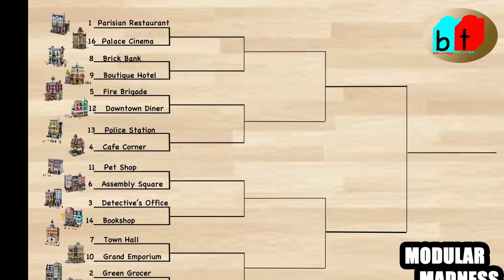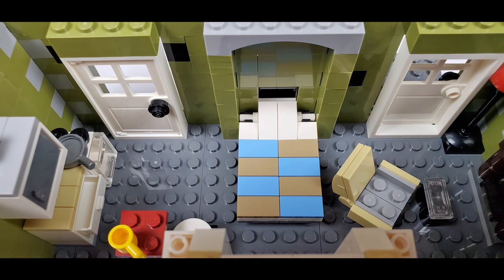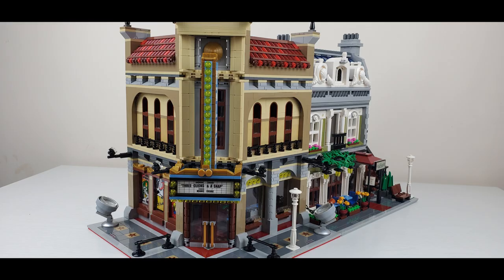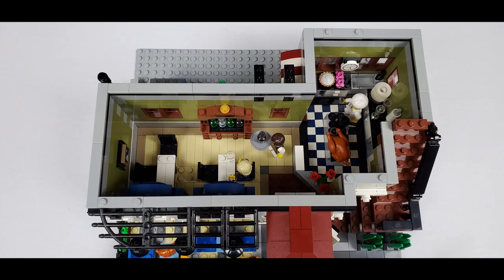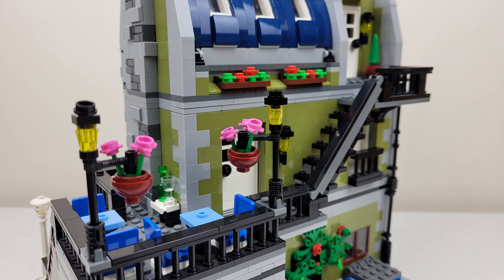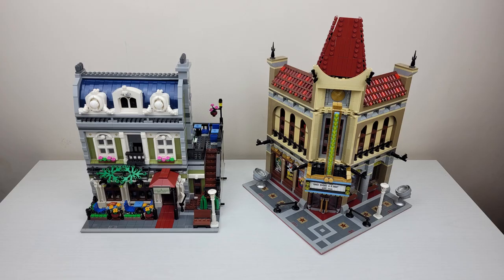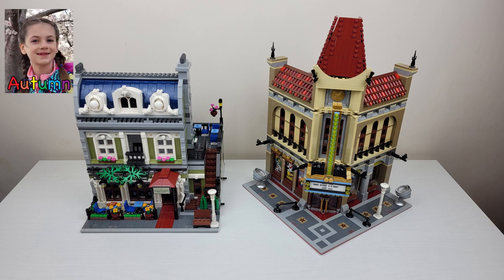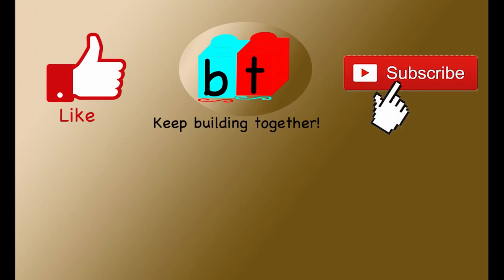Modular Madness Round 1 Matchup: Parisian Restaurant vs. Palace Cinema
Building Together presents our first official matchup from Modular Madness! Check out our 1st seed Parisian Restaurant versus the 16th seed, Palace Cinema. Which set will progress to round 2?